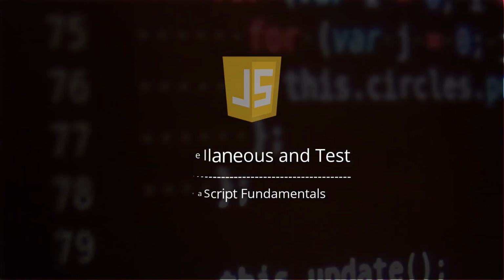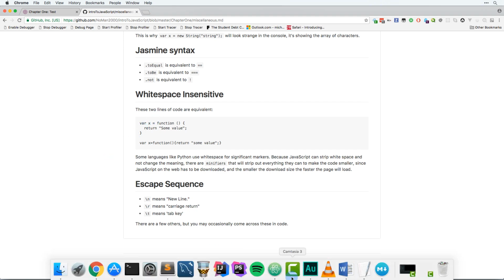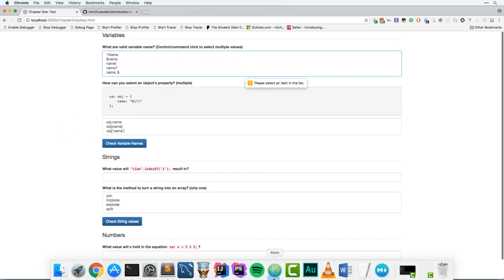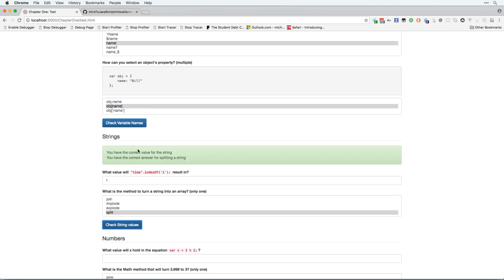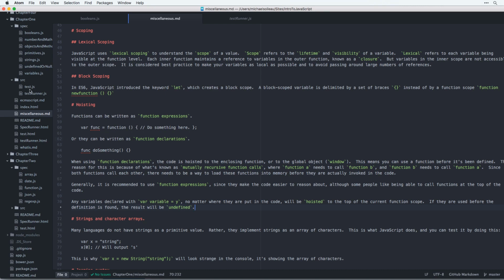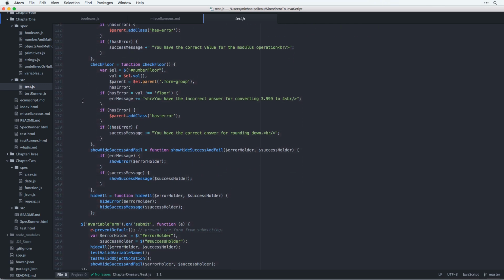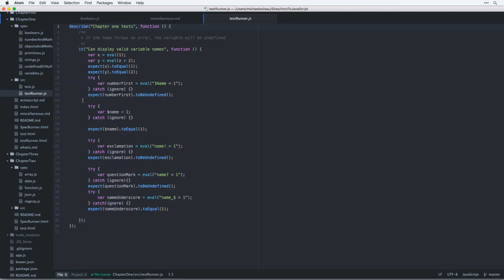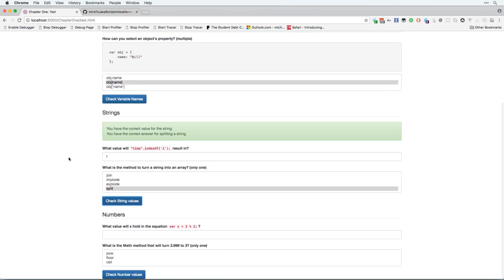JavaScript Miscellaneous and Test